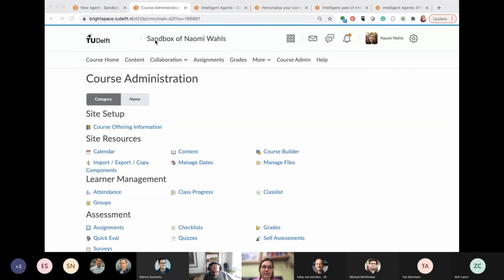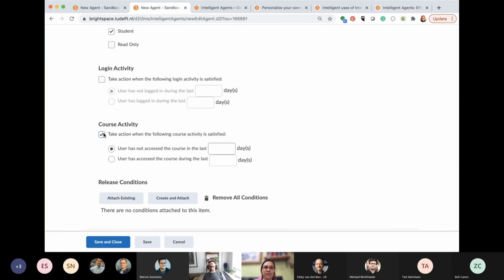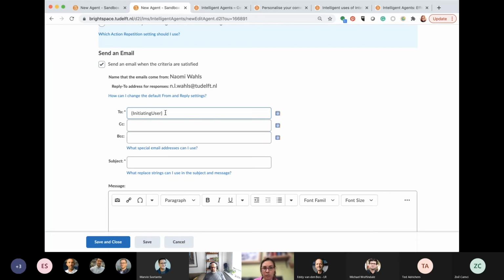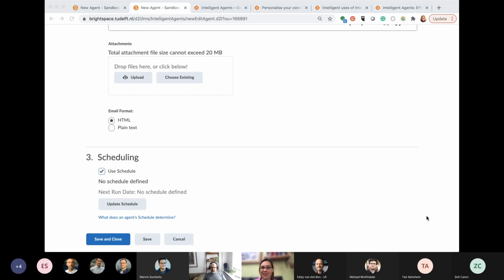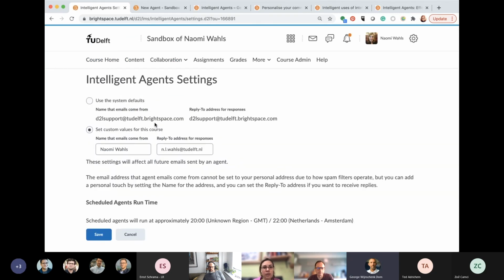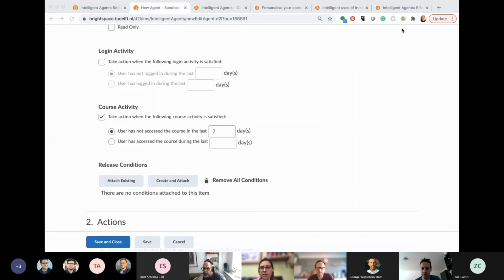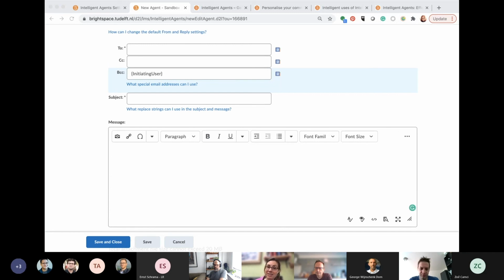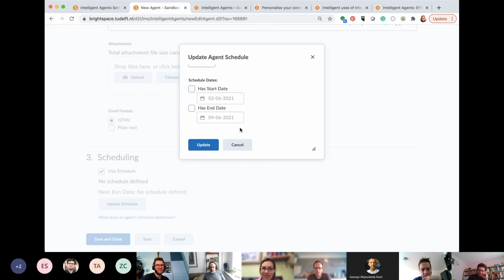RTLW_2021_Webinar_Open_discussion_on_intelligent_agents_and_communication_options_for_large_audience